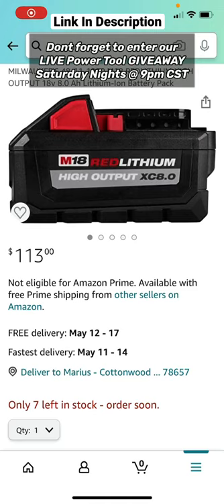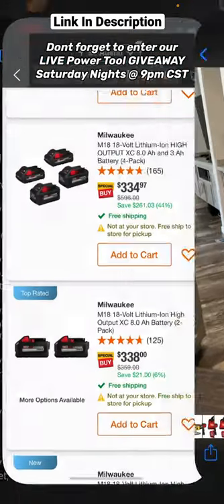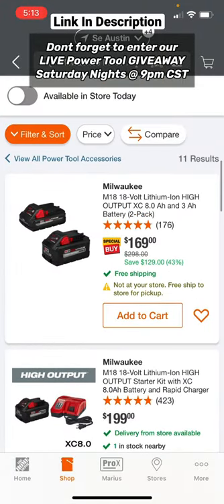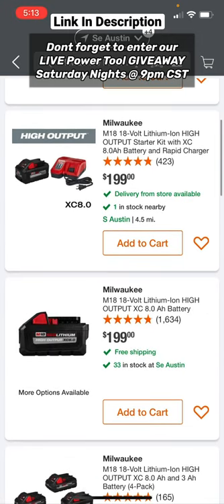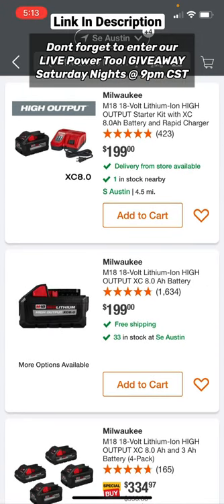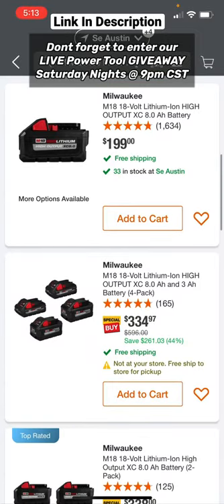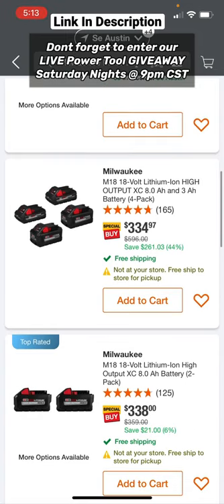Amazon Can't Miss Deal On Milwaukee M18 HO 8.0Ah Battery! 40% + Less Than Home Depot Price!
MILWAUKEE'S 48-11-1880 M18 REDLITHIUM HIGH OUTPUT 18v 8.0 Ah Lithium-Ion Battery Pack - $113!!

Milwaukee 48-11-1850 M18 Redlithium 5.0Ah Bat Pack

Milwaukee M18 18-Volt Lithium-Ion High Output Battery Pack 12.0Ah

Milwaukee M18 Fuel 2723-20 Compact Router (Bare Tool)

Milwaukee 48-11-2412 Twin Pack of 3.0 Amp Hour Extended Capacity 12V Lithium Ion Batteries

Milwaukee (2-Pack) 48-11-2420 M12 REDLITHIUM 2.0 Compact Battery Packs

EQUIPMENT I USE FOR MY VIDEOS:

DJI OM 4 - Handheld 3-Axis Smartphone Gimbal Stabilizer with Grip Tripod Vlog YouTube Live Video for iPhone Android